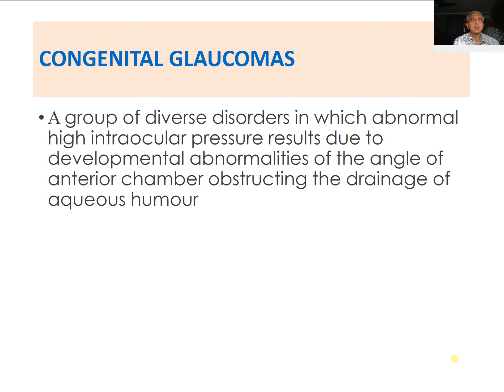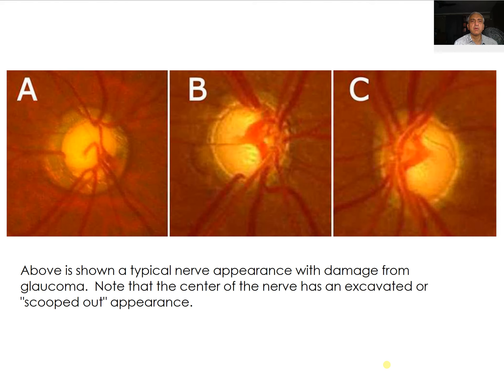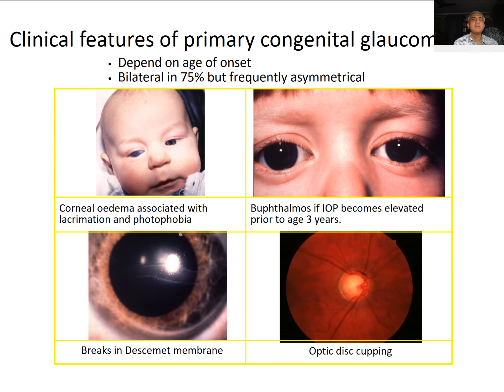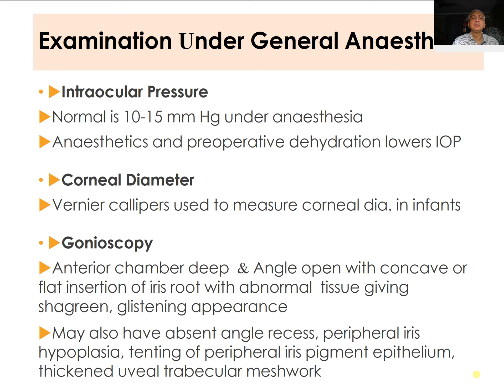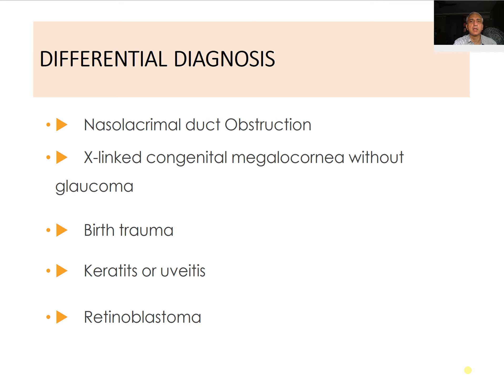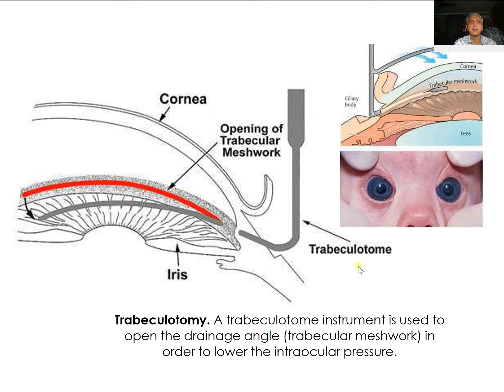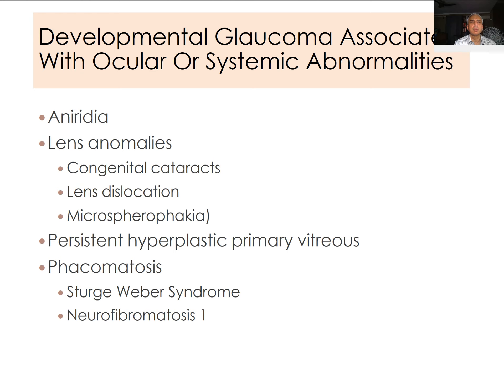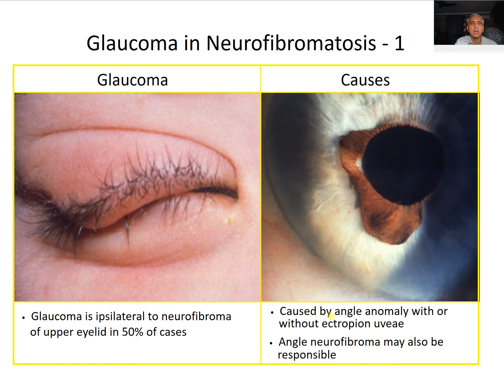Eye Lectures: Congenital Glaucomas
Detailed Lecture on Congenital or Pediatric Glaucoma with clinical features & treatment for Medical Students